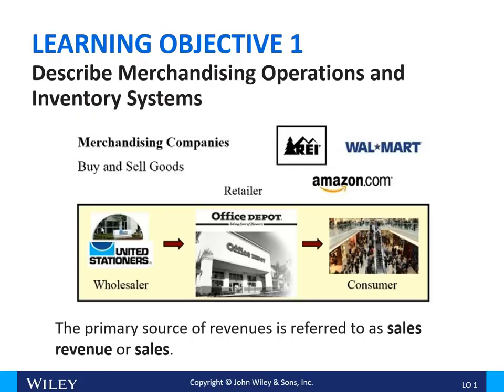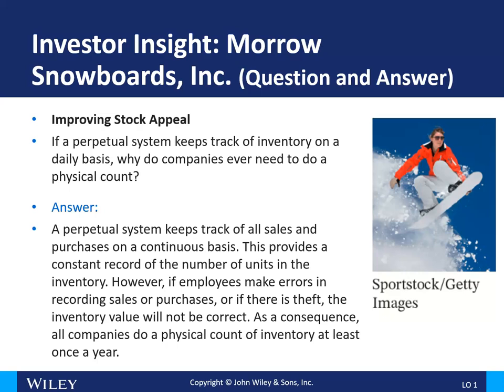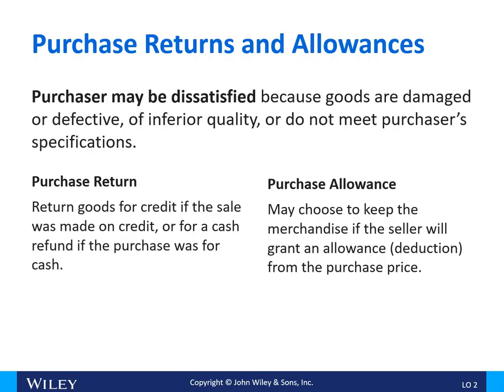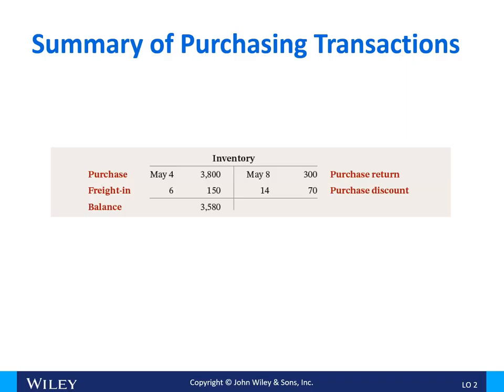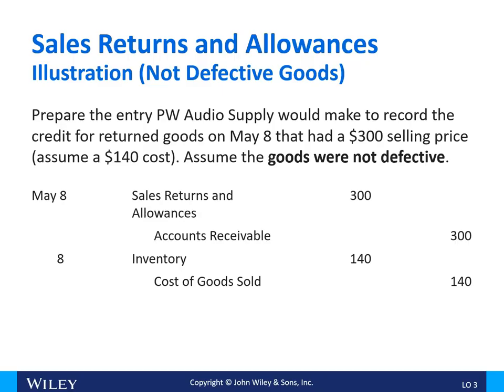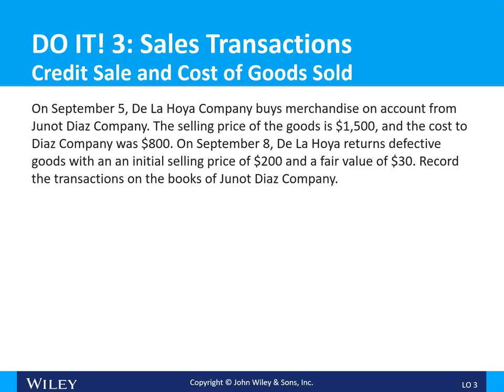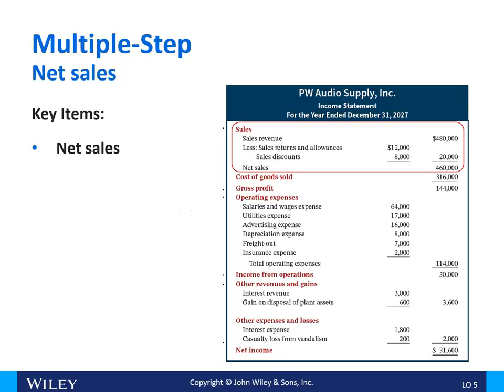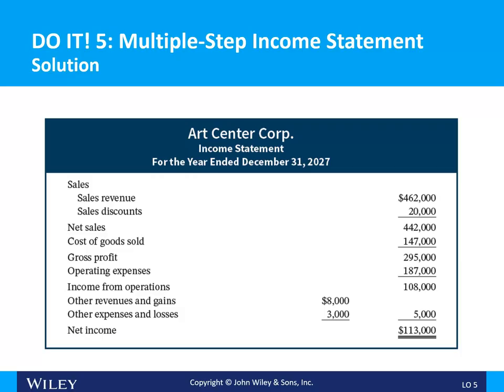ACC 101 Chapter 5 Fall 2025